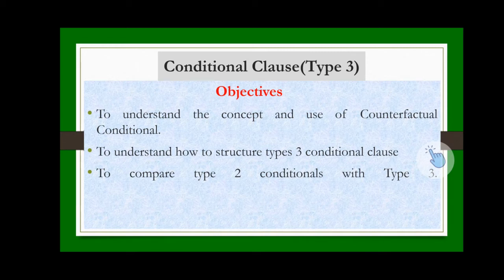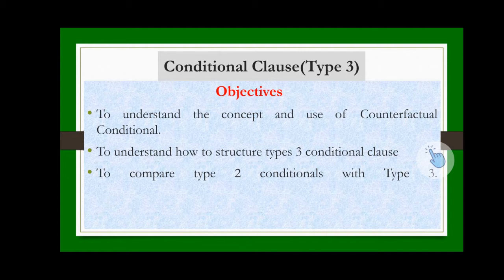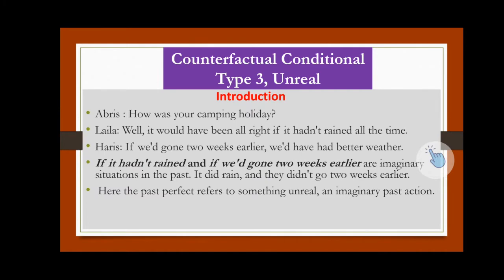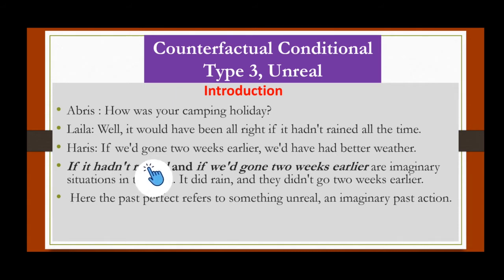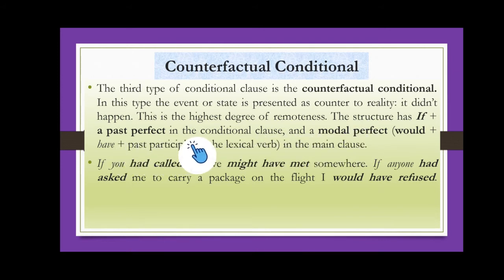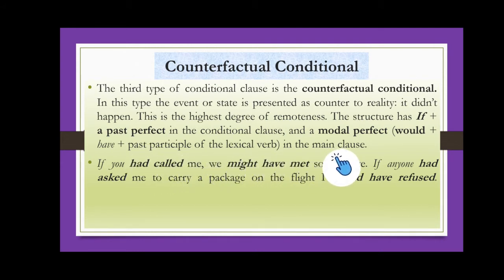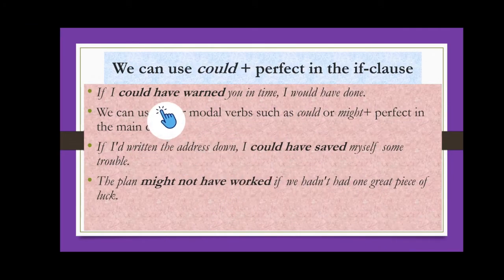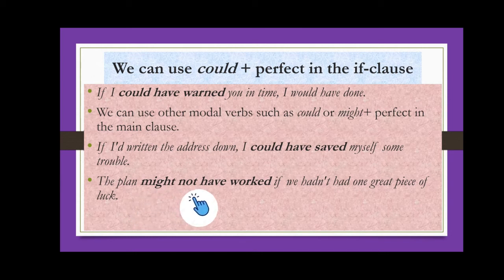Conditional Sentences | Clauses | Type 3 Conditional Sentence | Unreal in the Past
To watch type 1 and 2 clicks on the links below;